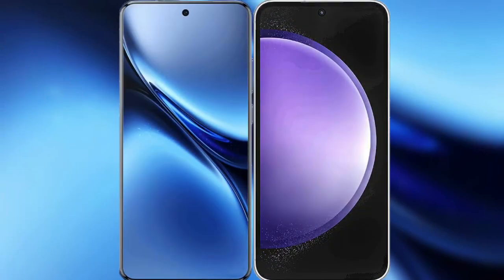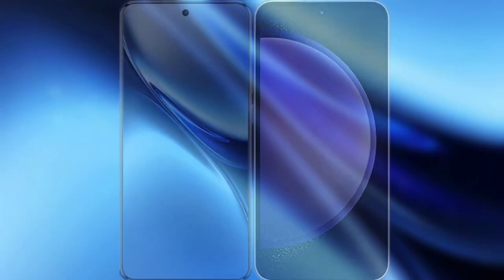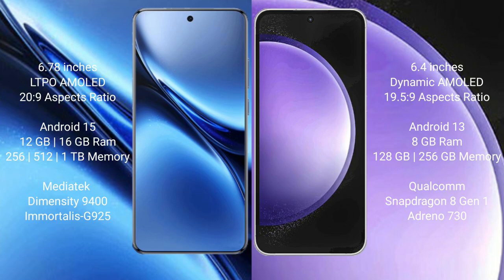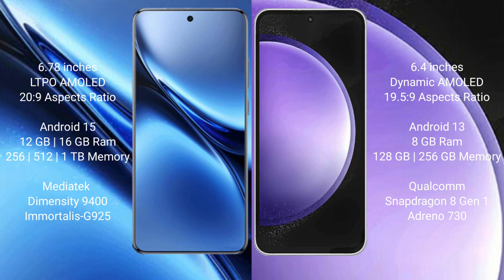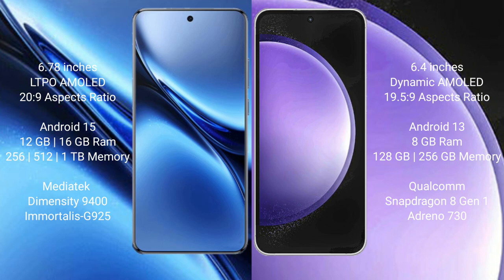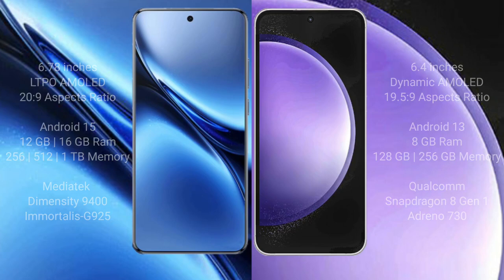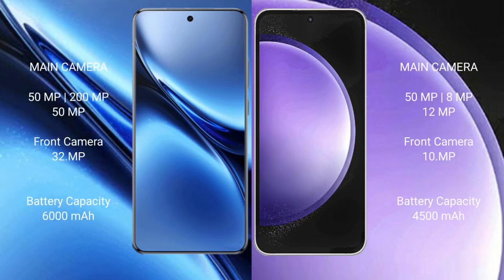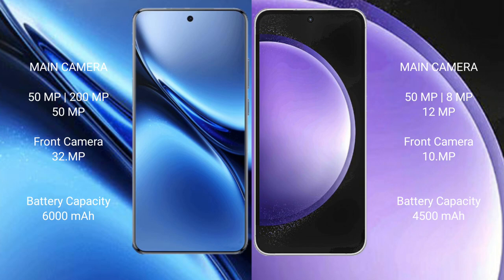Vivo X200 Pro vs Samsung Galaxy S23 FE Review